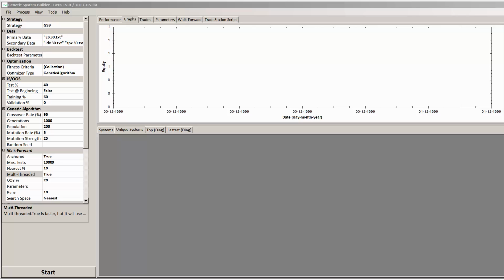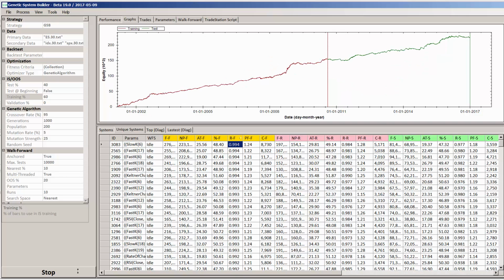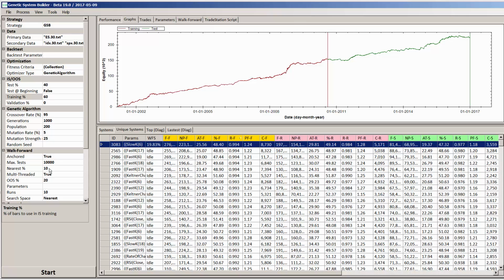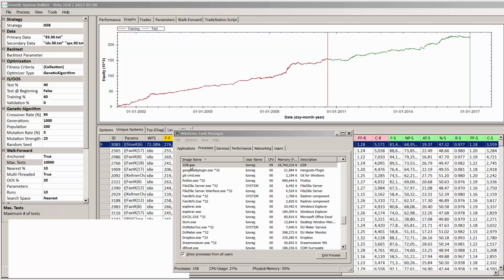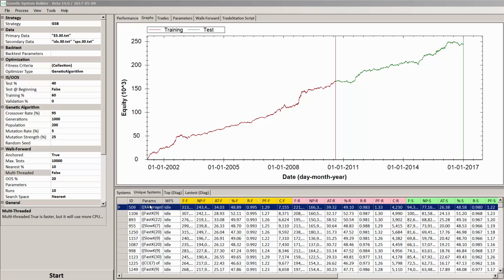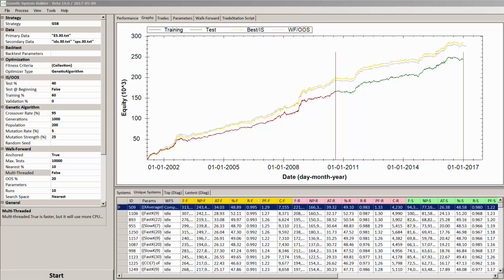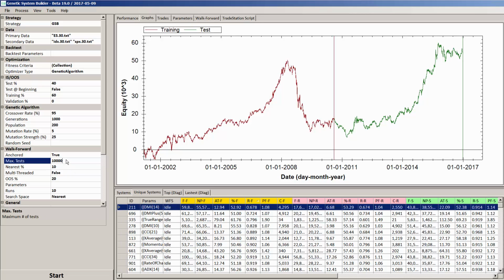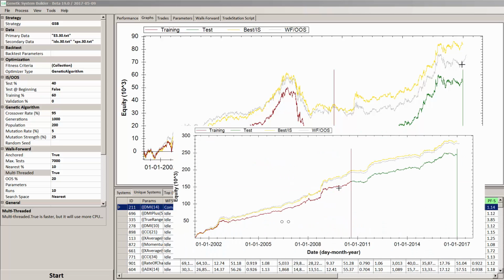Trademaid Genetic System Builder, first beta release of Walk Forward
Trademaid Genetic System Builder, first beta release of Walk Forward optimization.
This feature greatly enhanced over time. For example you can send 100's of walk forward jobs to GSB public cloud servers, or your own cloud servers. Multiple time frames / symbols can be walk forwarded